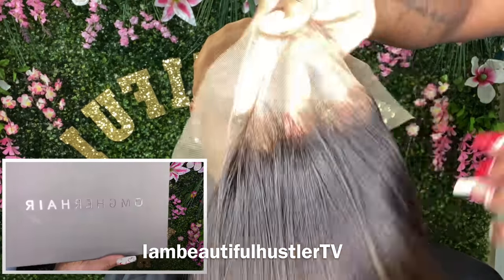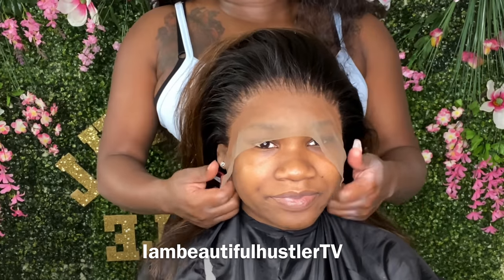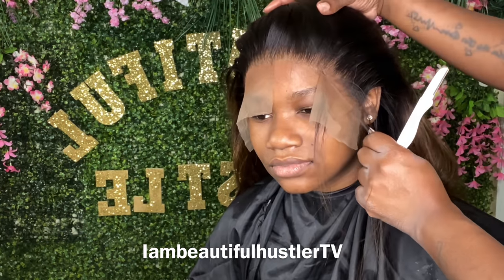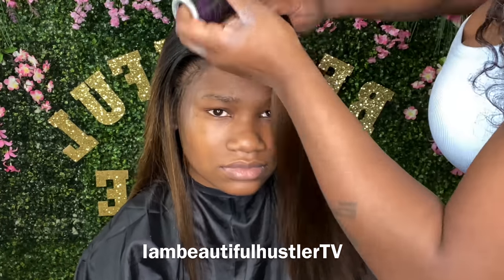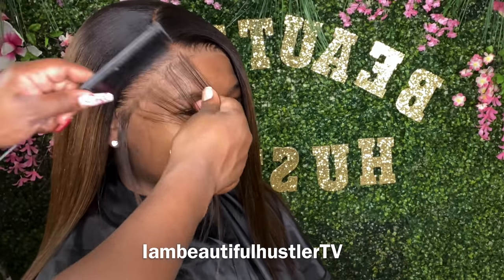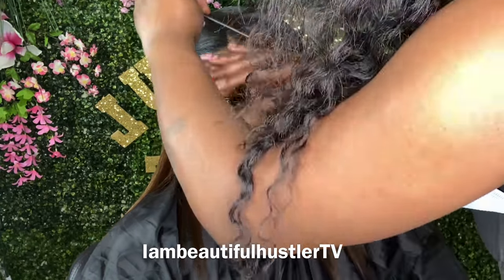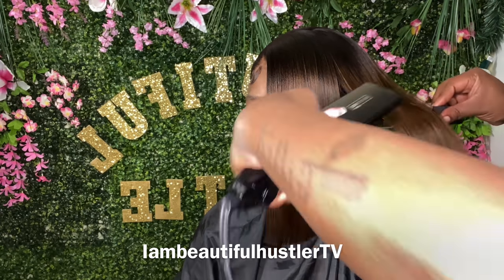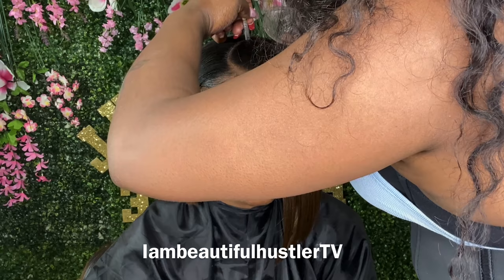MarchMadness Slay 2😍| kinky Straight Bob Wig Install🖤|LACE MELT MAX Omgherhair🖤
Ombre Light Yaki Bob 150% Density Lace Wig Indian Remy Hair [BOB06]
DENSITY - 150%
COLOR - Ombre Color
SIZE - Medium
NATURAL: Pre-Plucked & Pre-Bleached
SECURE: Adjustable Strap & Elastic Band Added
HAIR QUALITY: 100% Human Hair
Cap Construction:4.5" inch parting lace in front wig cap

Personal IG: Iambeautifulhustler
Business Instagram:_Beautifulhustler & @thebeautifulhustlerbrand